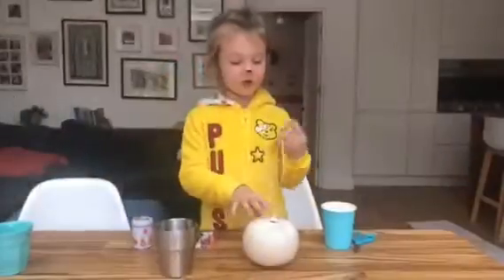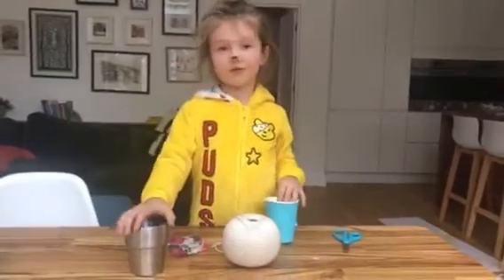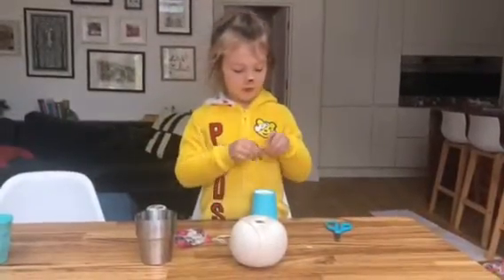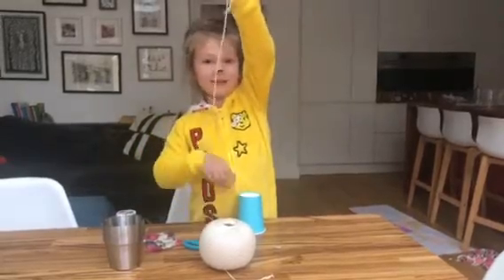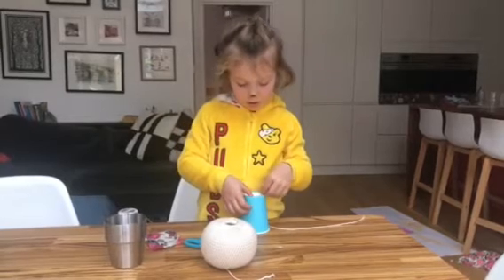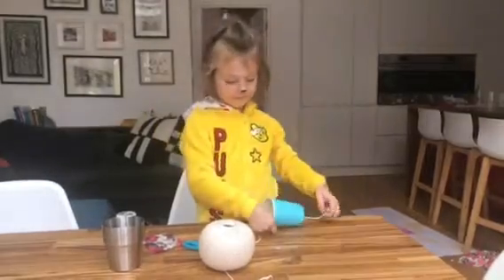How to make a cuica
Heather models how to make a cuica.